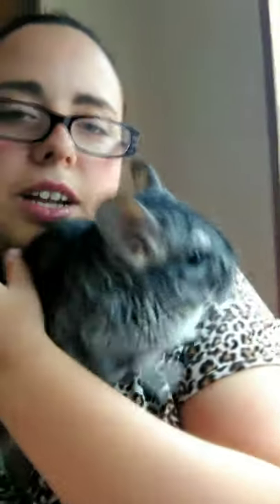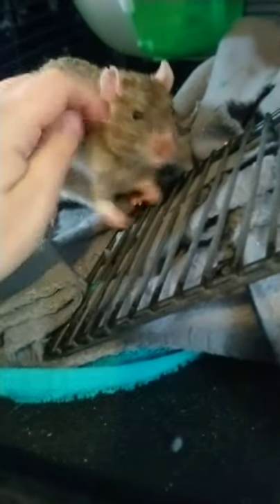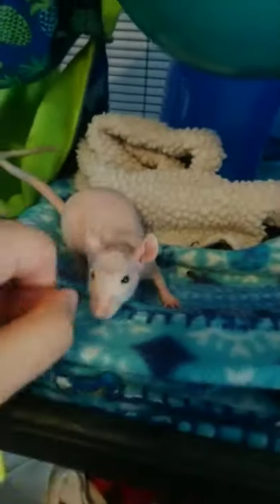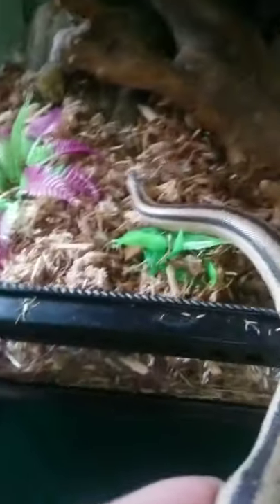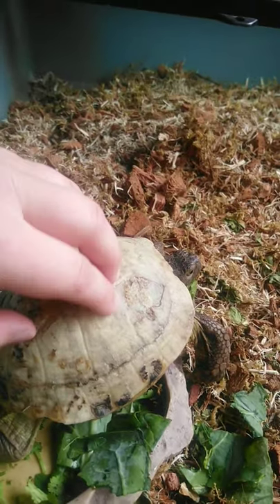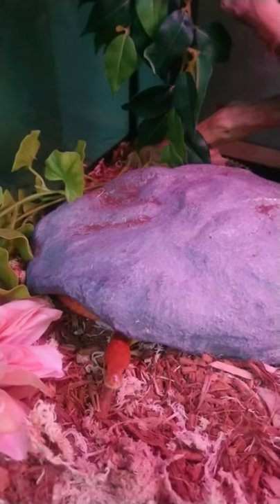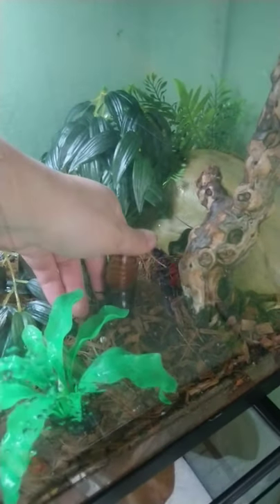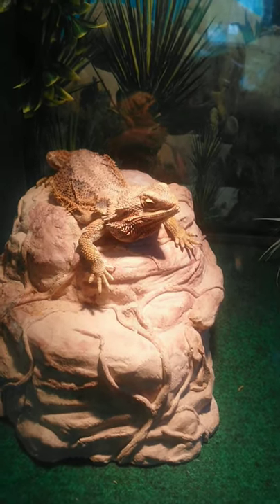Meet The Animal Ambassadors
Meet a few of the critters we take (and a couple retired) to shows and events!
Chinchilla - Chip
Bearded dragon - Poky pancake
Syrian Hamster - Glossaryk
Russian Tortoise - Quatro
Rats- Abu, Everest, Olaf, Hiccup, Groot, and Rocket
Short tailed opossum - Isaac Newton (Newt)
Corn snake - Artemis
Kenyan Sand Boa - Nyambi
Rosy Boa - Scout
Crested gecko - Draco
Millipedes - Kevin (only one shown), Pete and Dave
Madagascar hissing cockroaches - un-named